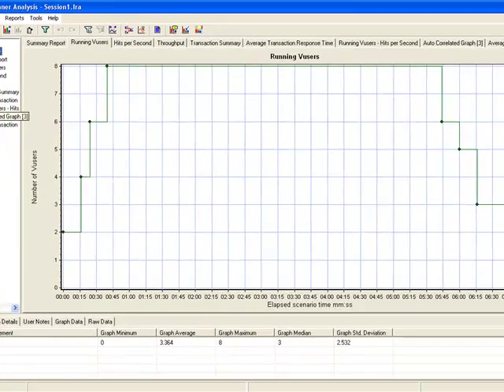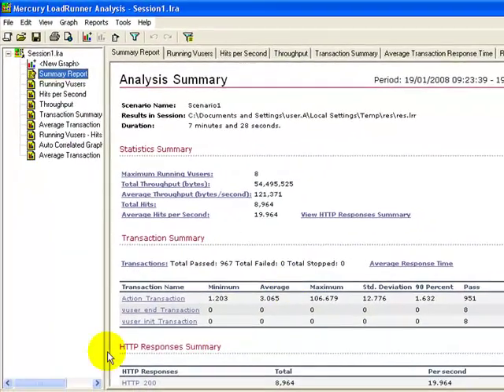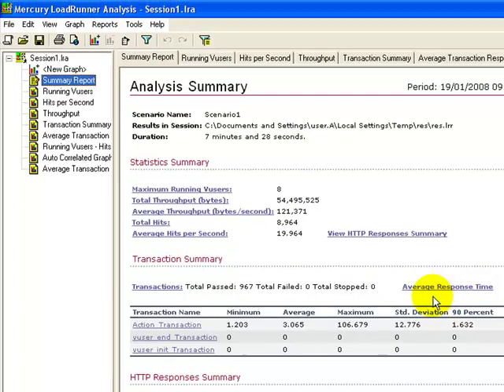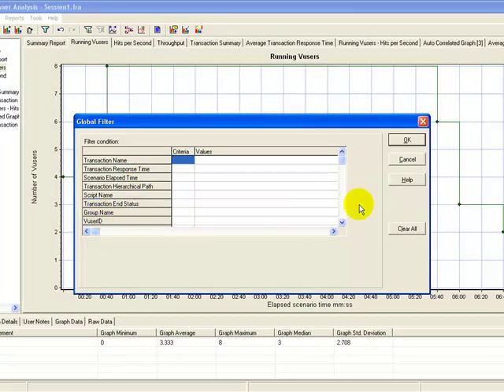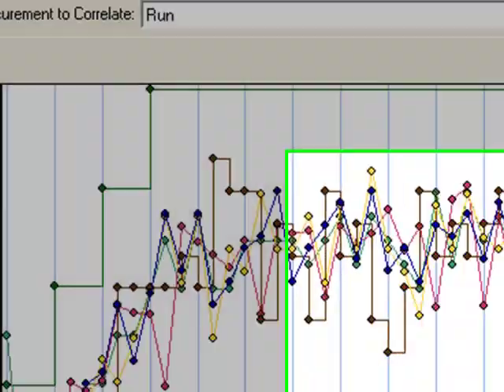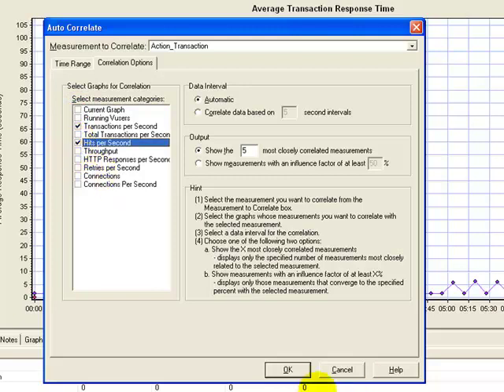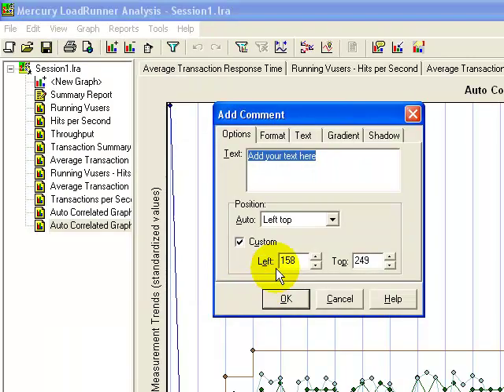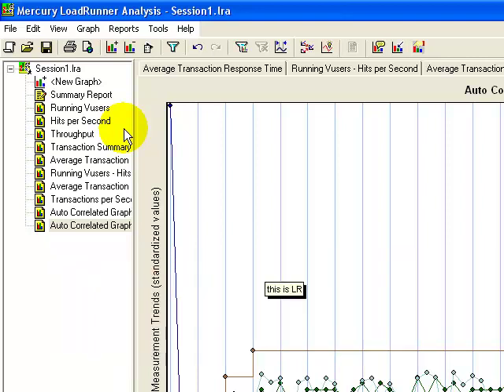HP/Loadrunner Tutorial 16. : Analyzer Section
This tutorial demonstrates Analyzer section IN MICRO FOCUS Load runner.

Sincerely,
Guru99